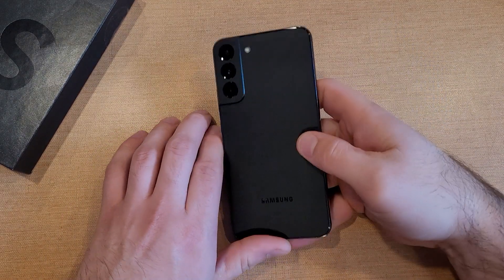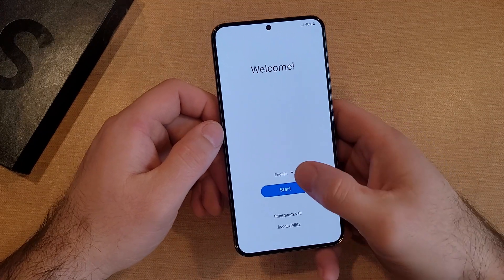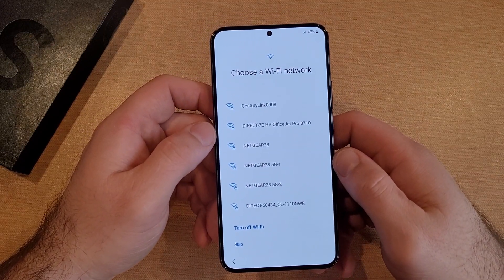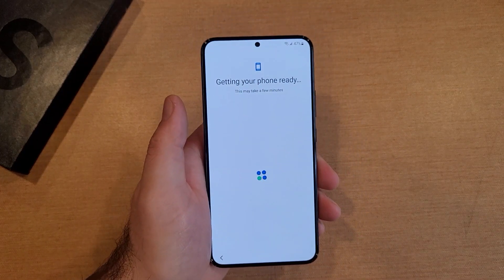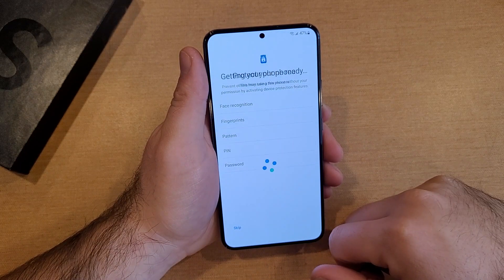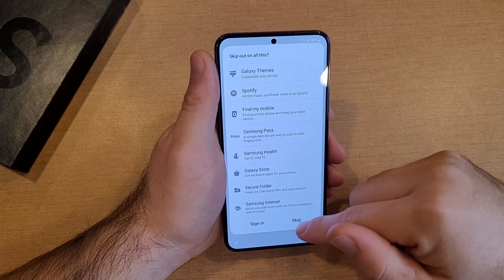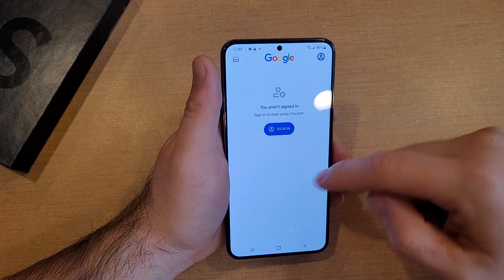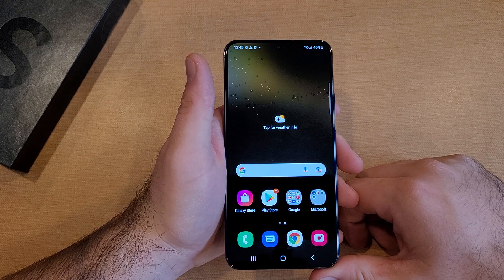Samsung Galaxy S22: How to boot up and activate your phone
How to startup and activate a Samsung Galaxy s22. get through the startup wizard and get through the settings to get to the home screen.